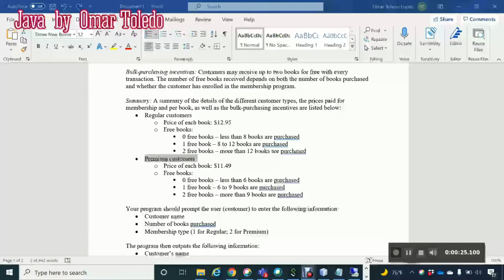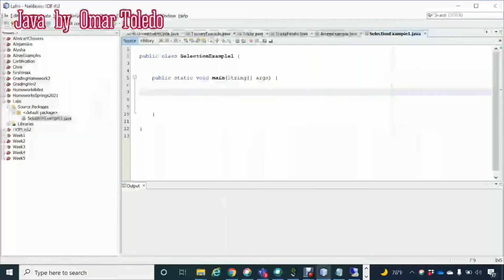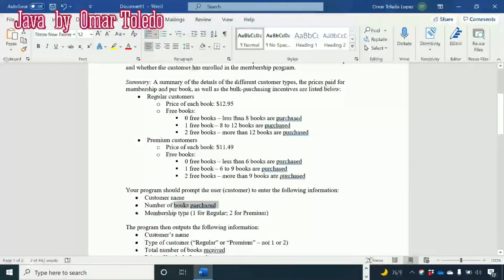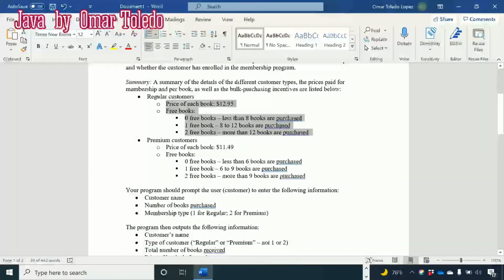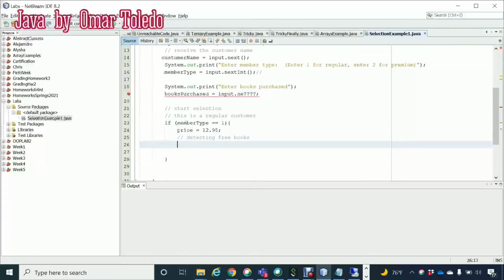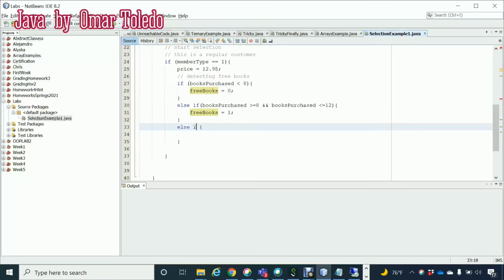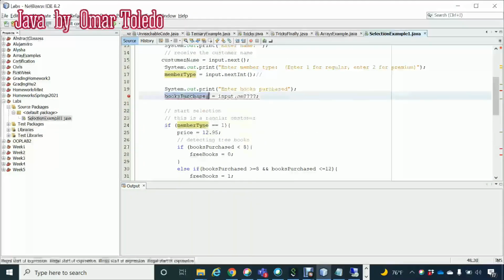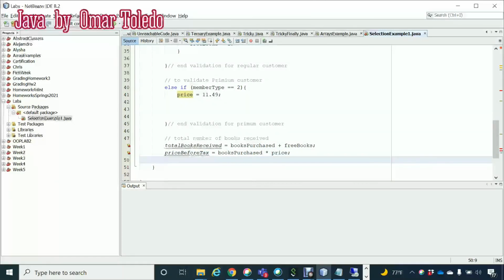Selections(if else) lab 1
You will practice creating “if else if” statements.
Remember, there is not only ONE right solution . This lab can be solved in many diverse ways, it depends on your logic.

This video is protected by U.S. and international copyright laws. Reproduction and distribution of this video without written permission of the author is prohibited.